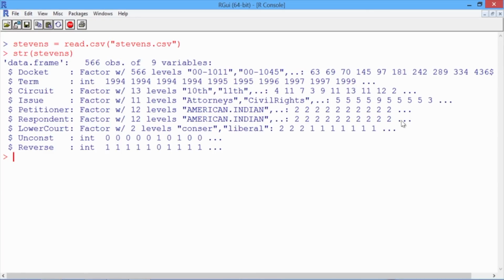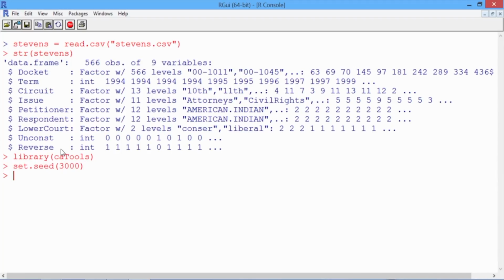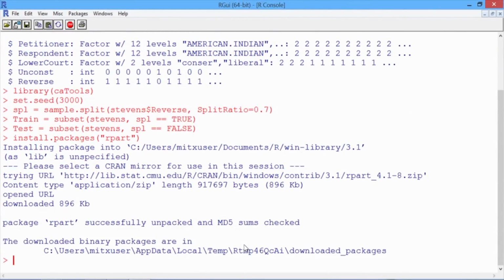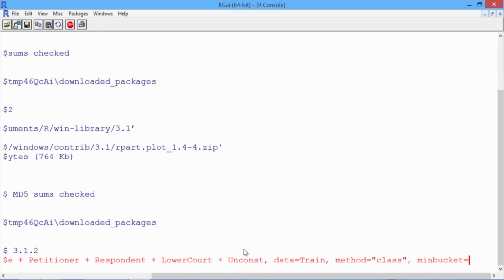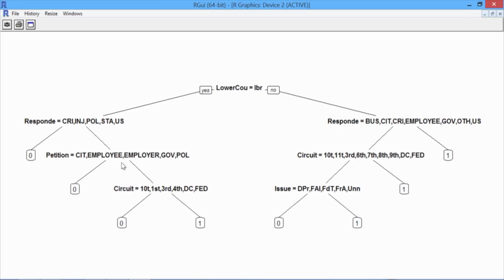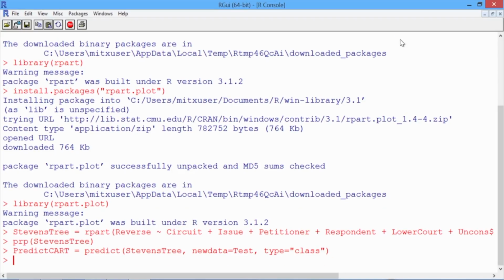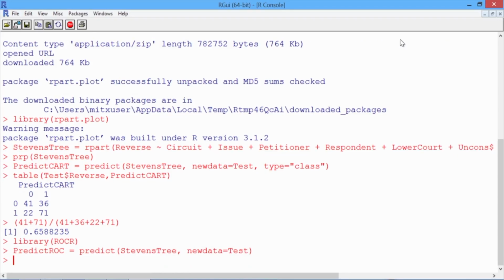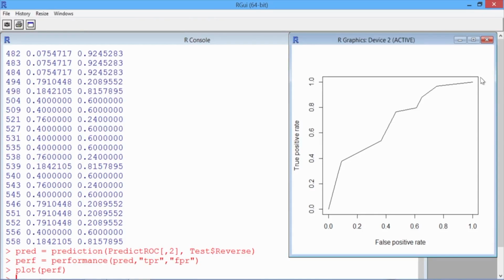4.2.7 An Introduction to Trees - Video 4: CART in R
Building a CART tree in R to predict the decisions of Justice Stevens and evaluate our model using a ROC curve.